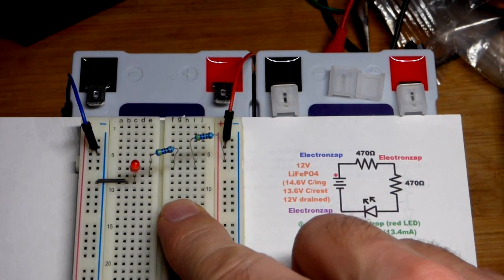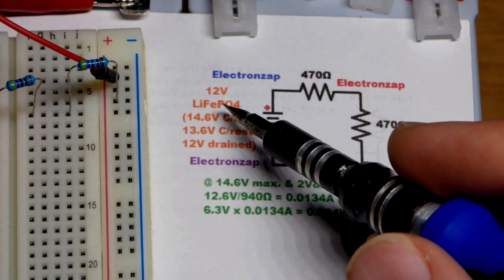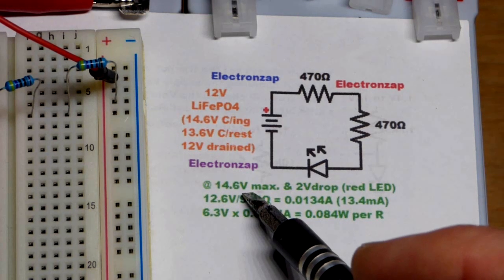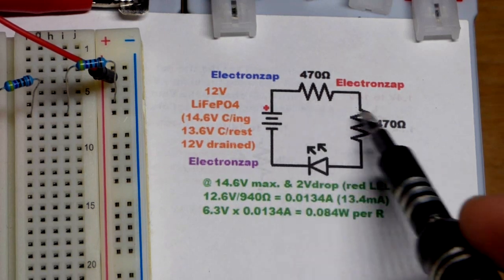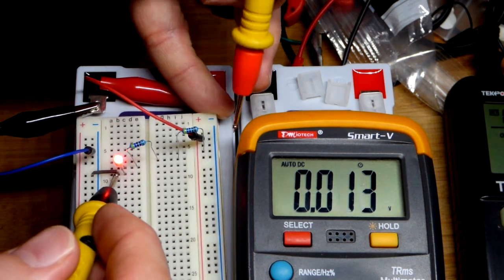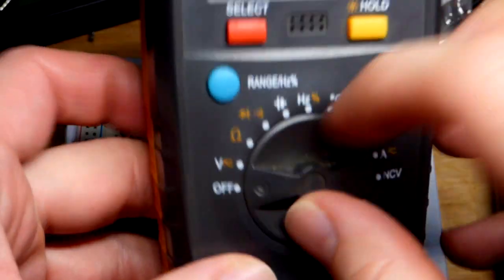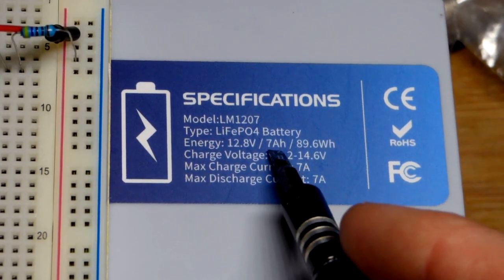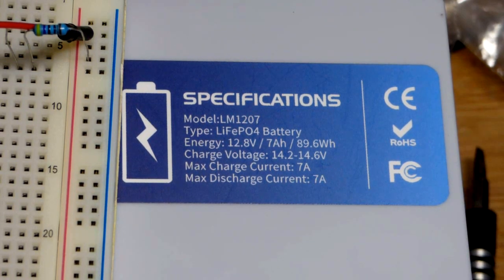Basic LED circuit powered with 12V LiFePO4 battery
VATRER POWER 12V 7AH LiFePO4. Americans should check out one or more of those links before making any purchases. There's no extra cost to you.

Lighting an LED circuit. The first video of a series of videos where I talk about powering simple circuits with a LiFePO4 battery.